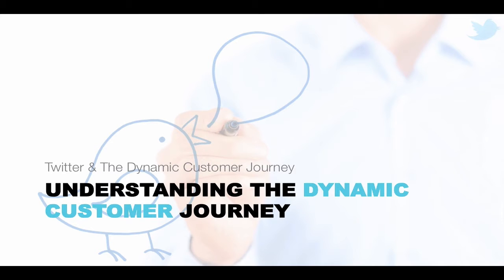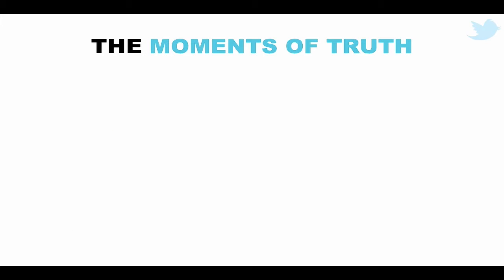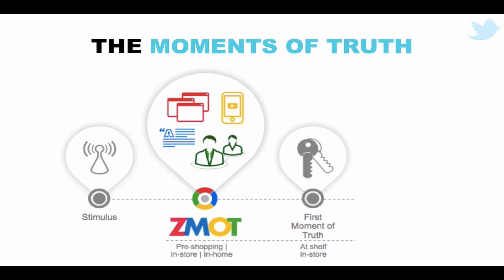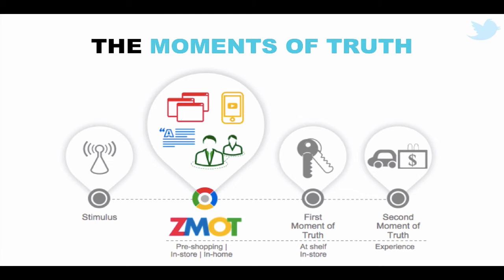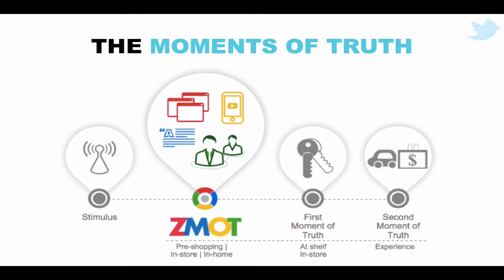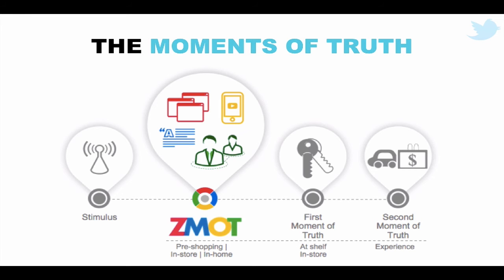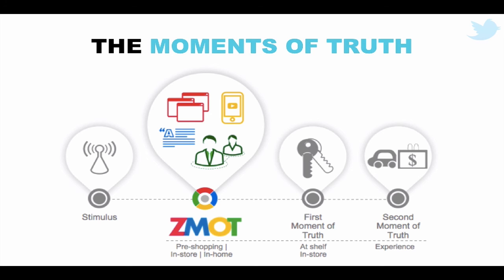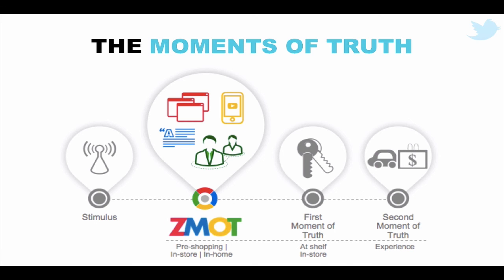C45 M2.1 Understanding The Dynamic Customer Journey